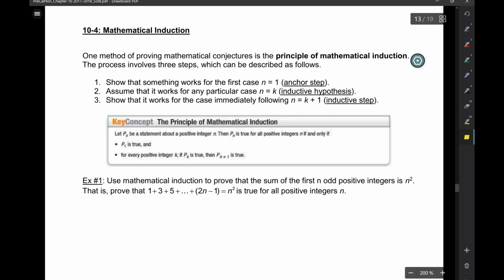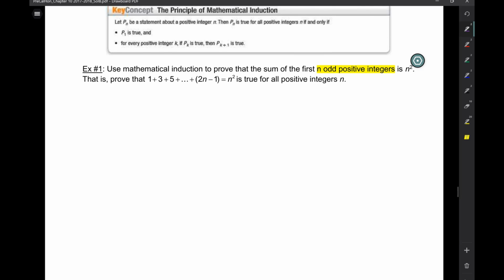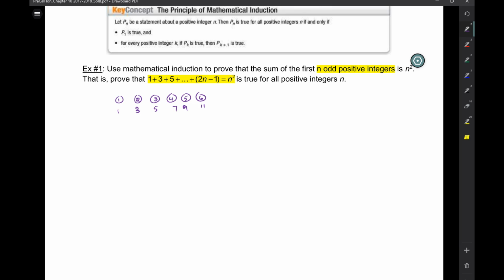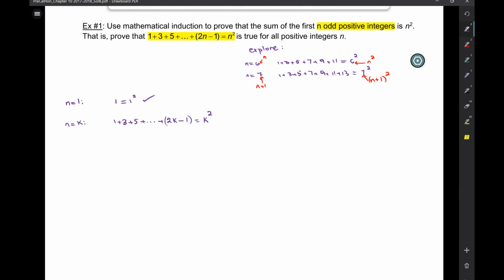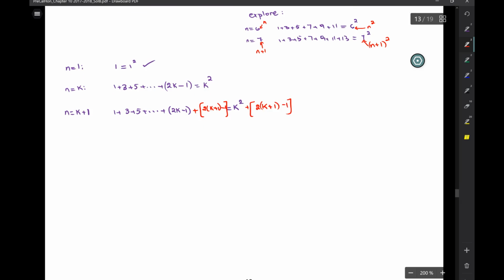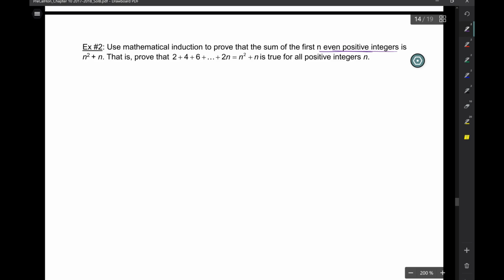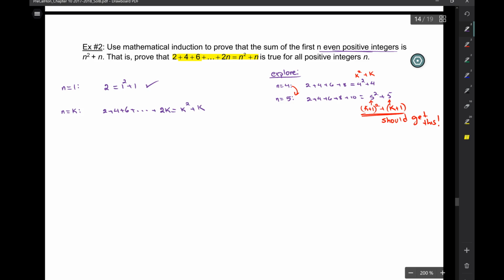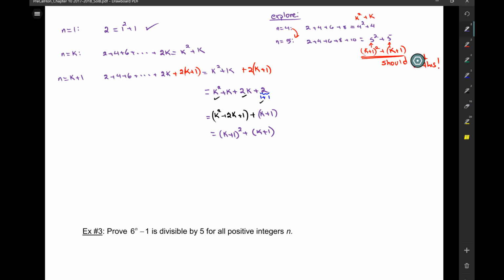Precals Hon 10.4 PART 1